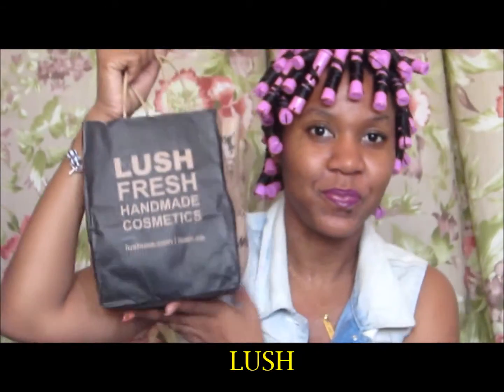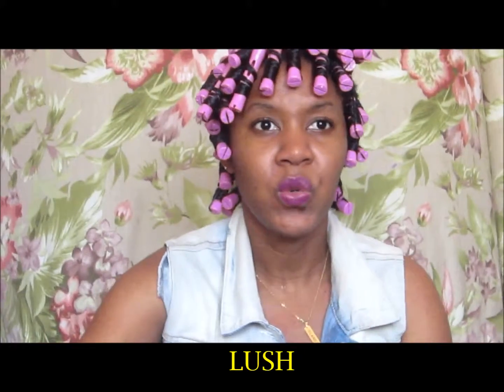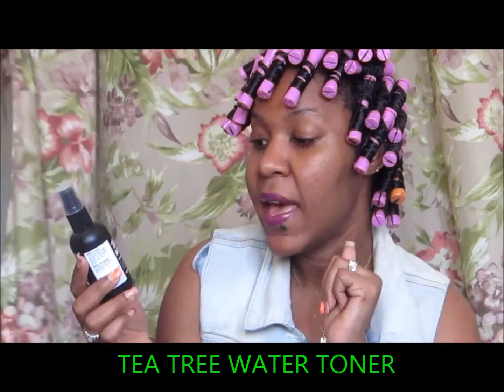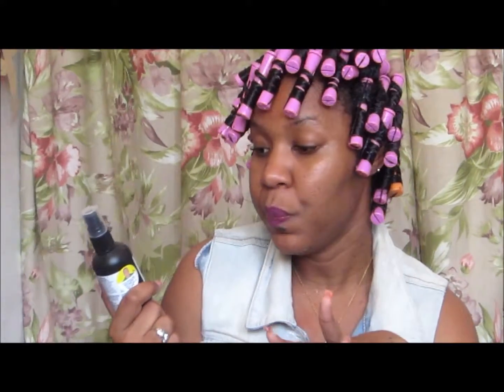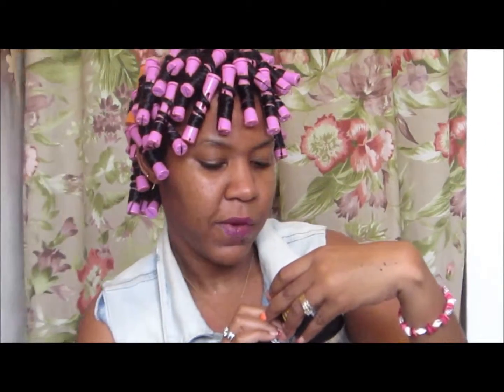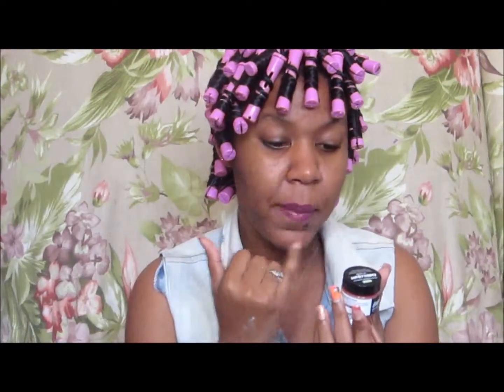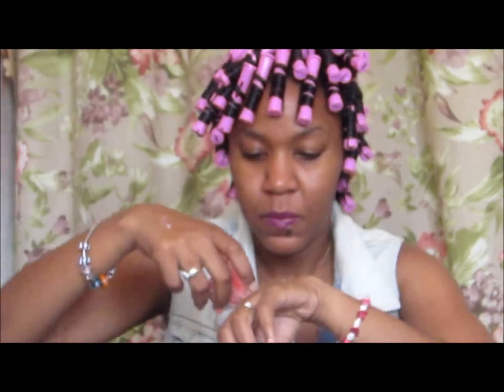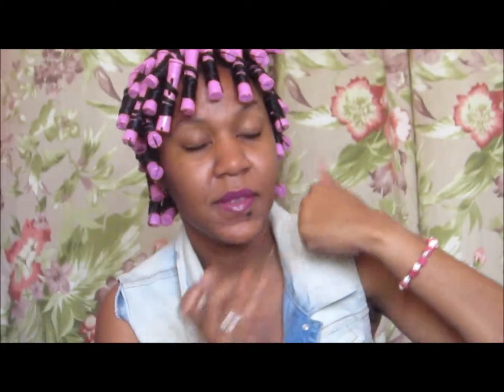Lush Cosmetics haul